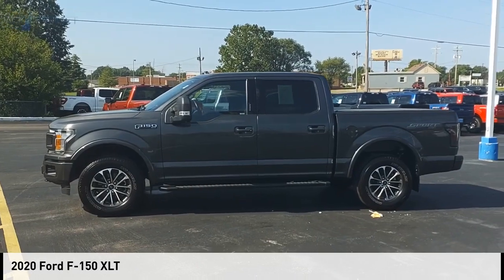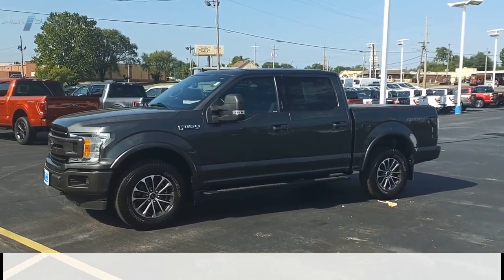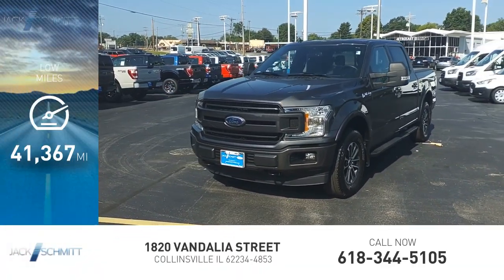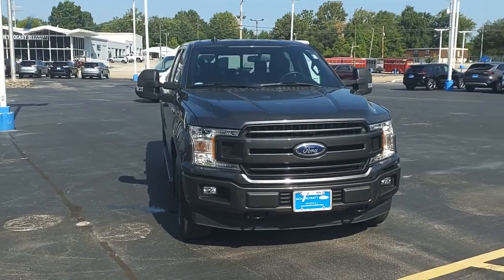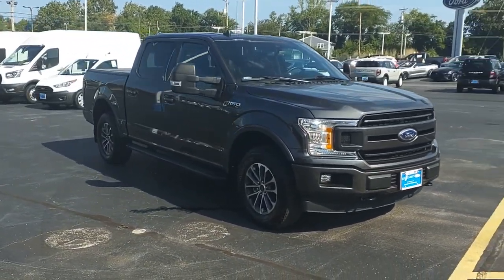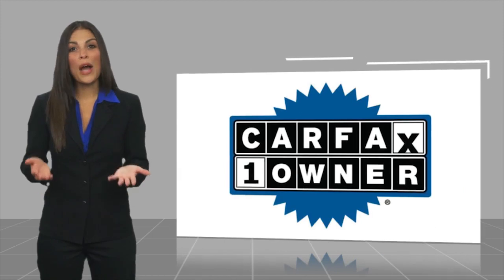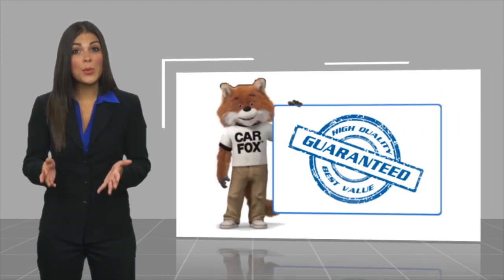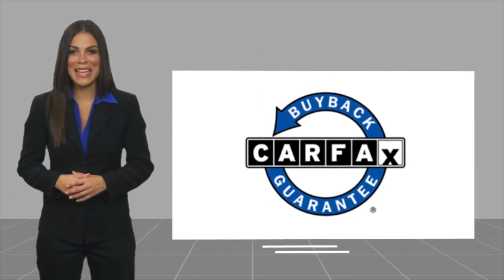2020 Ford F-150 PP280A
2020 Ford F-150 XLT